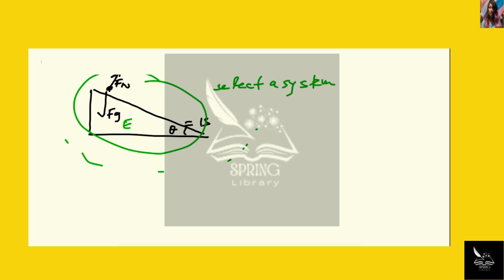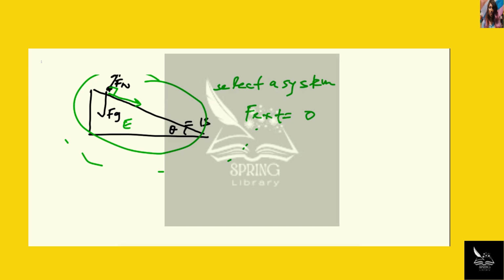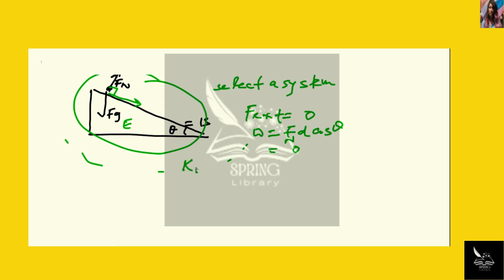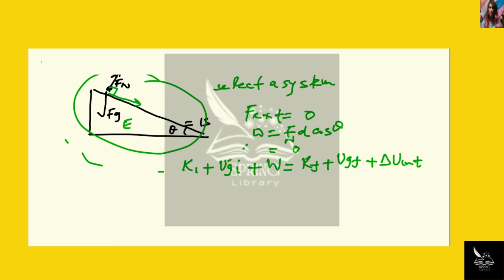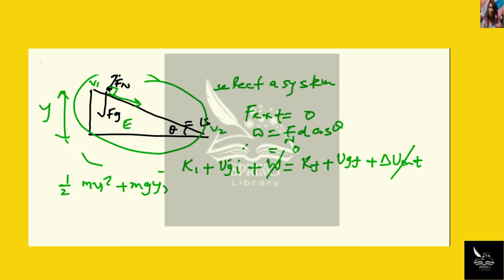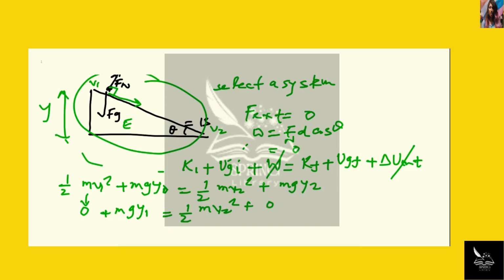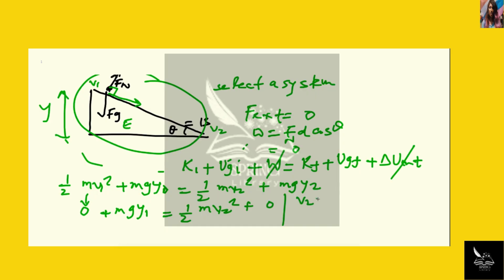A novice skier, starting from rest, slides down a friction- less incline whose vertical height is 1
A novice skier, starting from rest, slides down a friction- less incline whose vertical height is 125 How fast is she going when she reaches the bottom